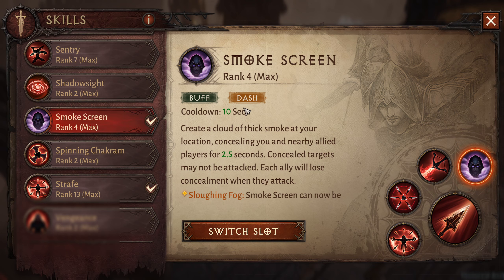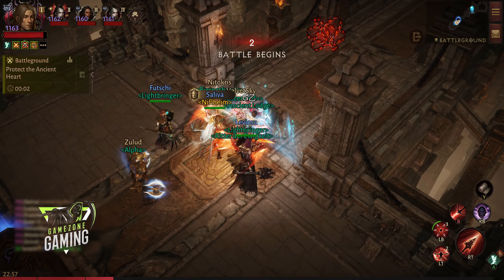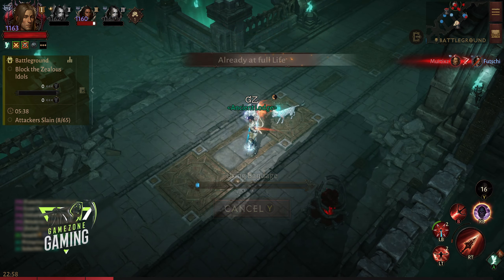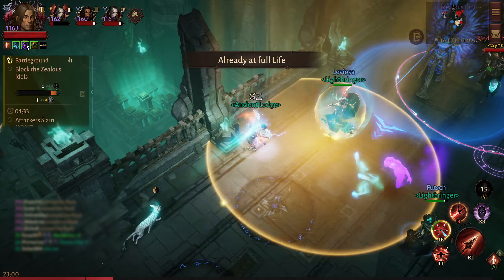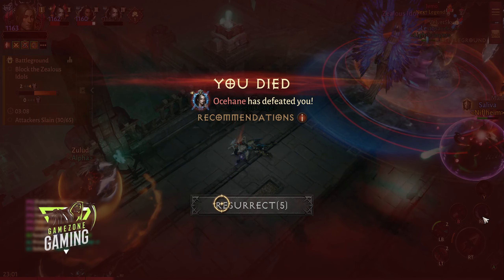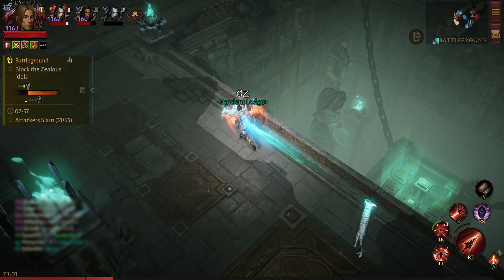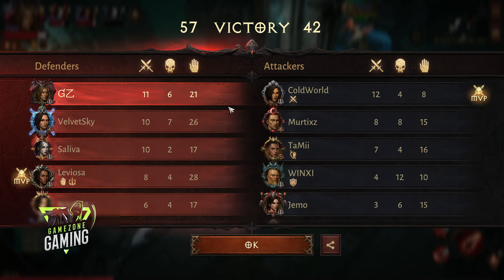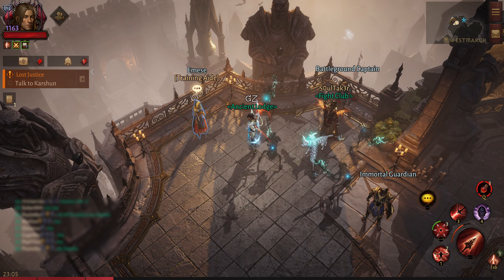Tar-Black 10 Second Cooldown & New Dash Ability | Is It Better Now? | Diablo Immortal